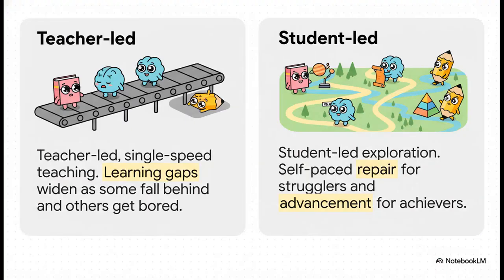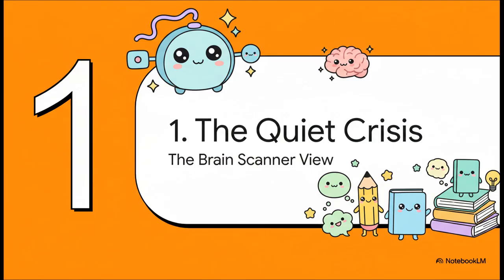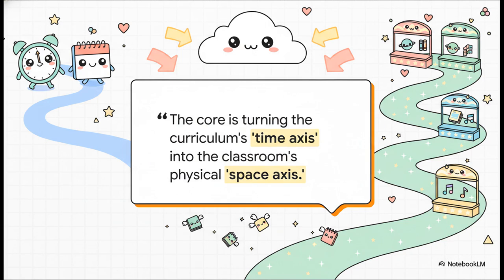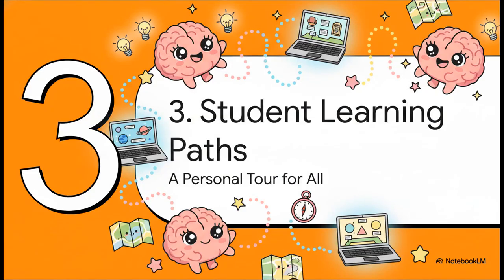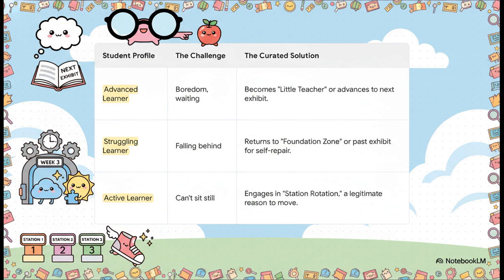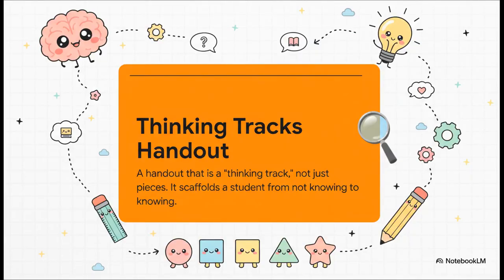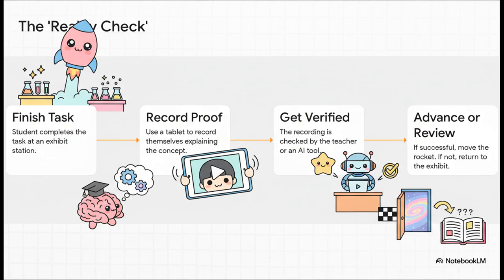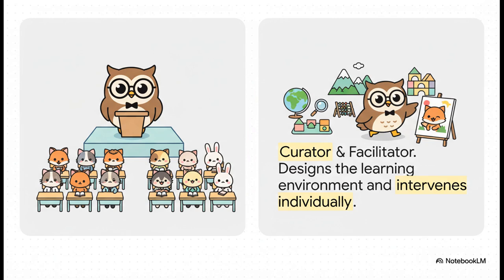2026 1 23 英文影片摘要 Classroom Curation